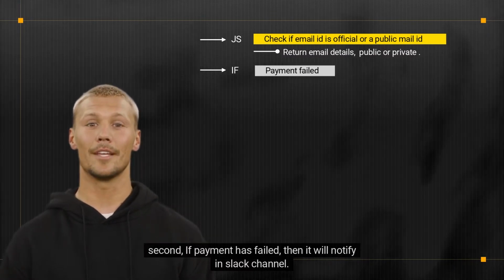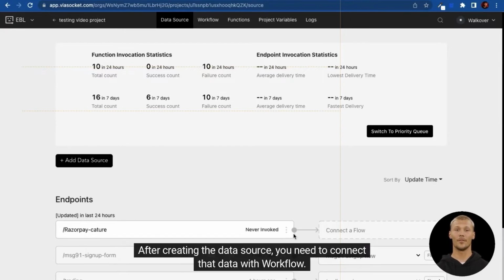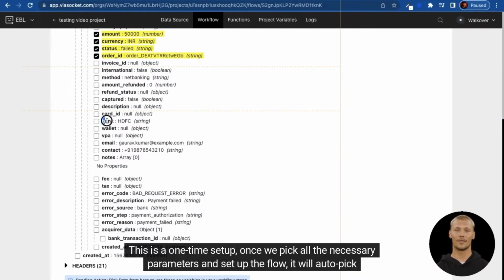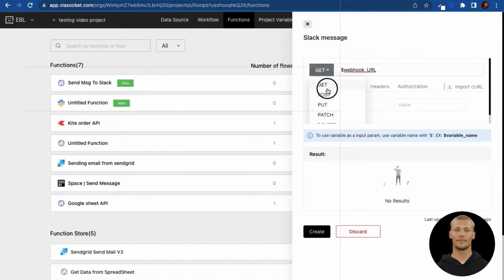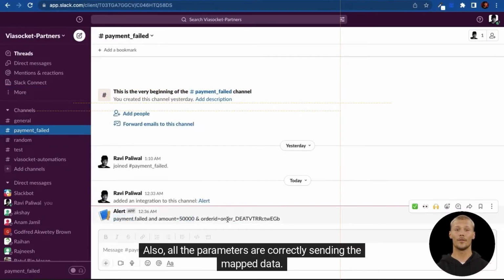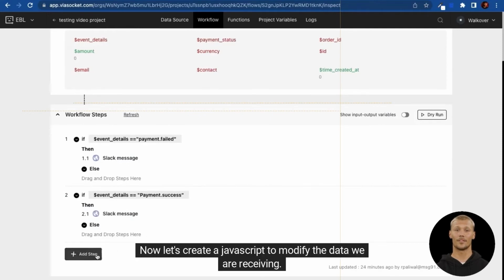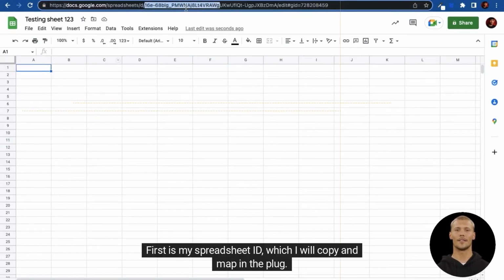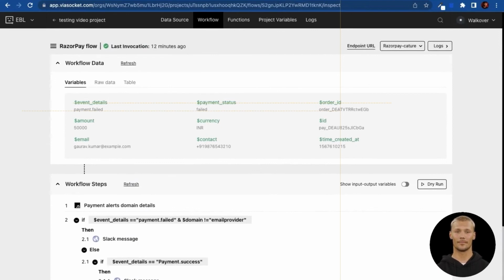Connect Razorpay webhook to Google Sheets and slack, use javascript or python with serverless coding